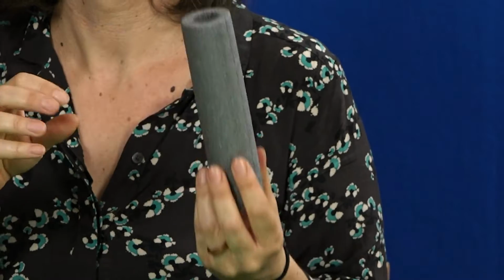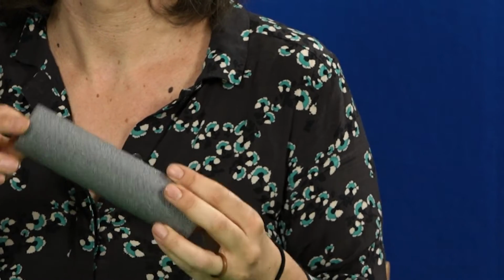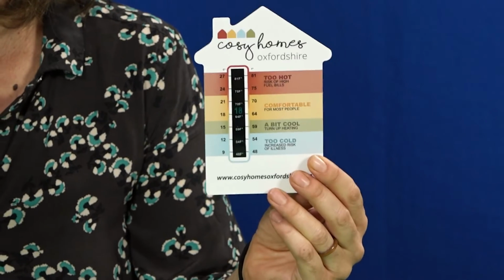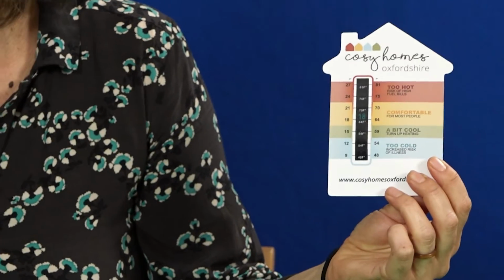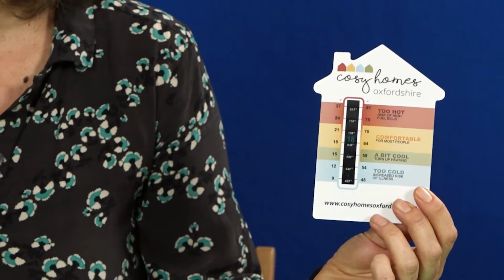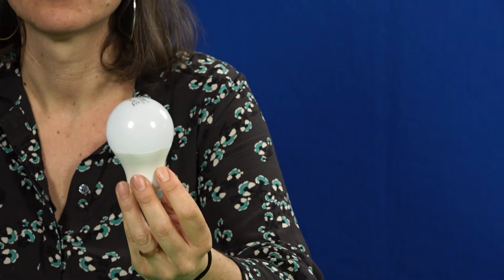Reduce Your Energy and Save Money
Tips to save energy and money around your household
Video developed, shot & edited by students in the 3 Day Video Production at Film Oxford in October 2022
The class split into groups, so there are two versions
Thanks to Low Carbon West Oxford and Low Carbon Hub.